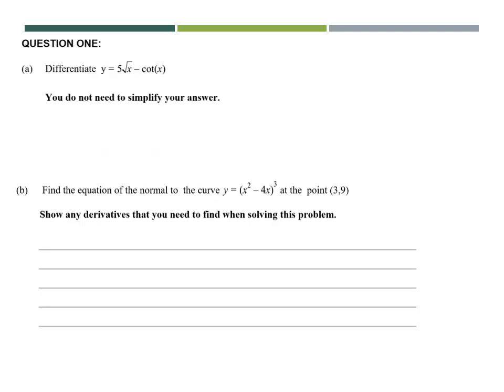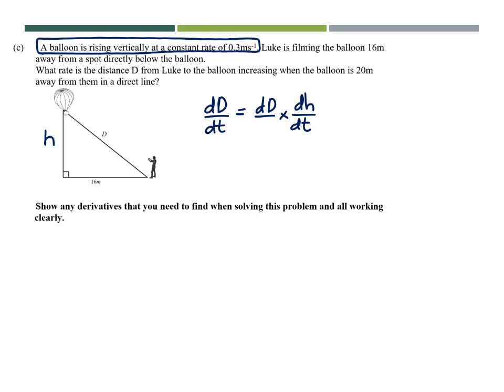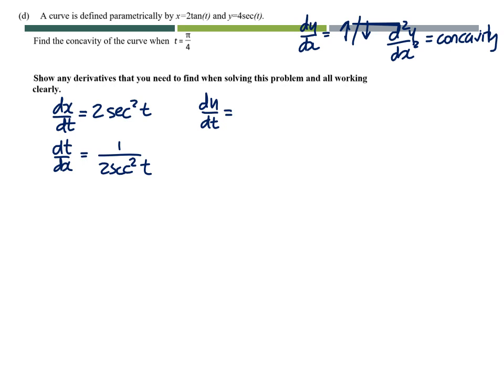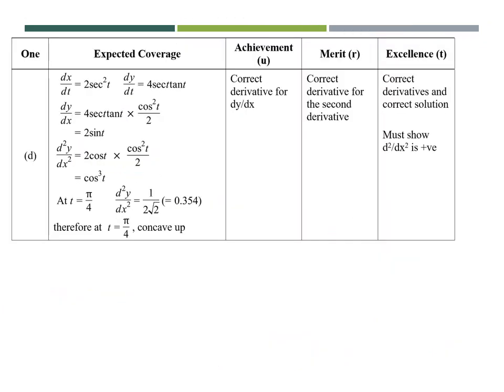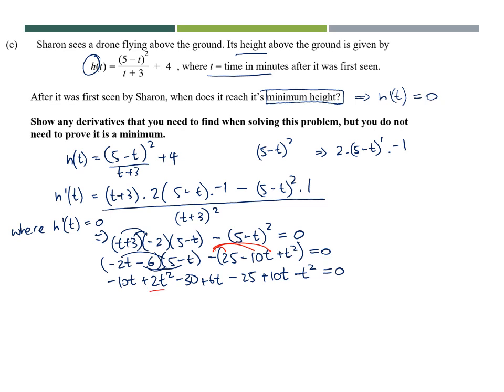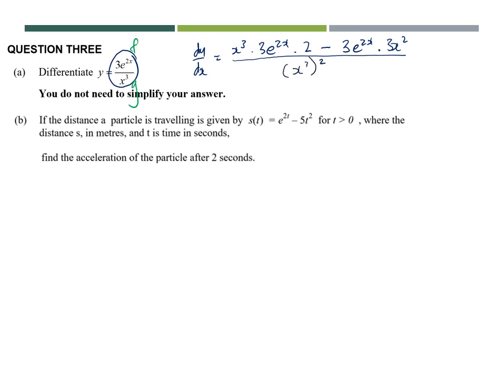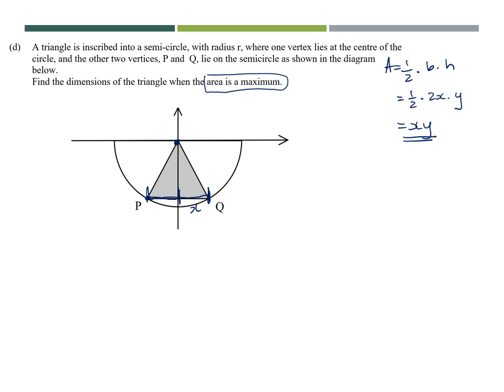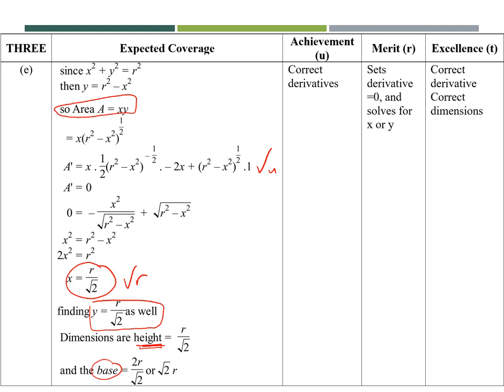2019 Differentiation NC School Exam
Quality is not great and sound might fluctuate between loud and quiet so apologies for that.